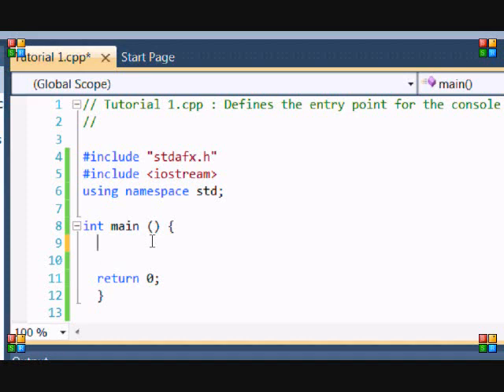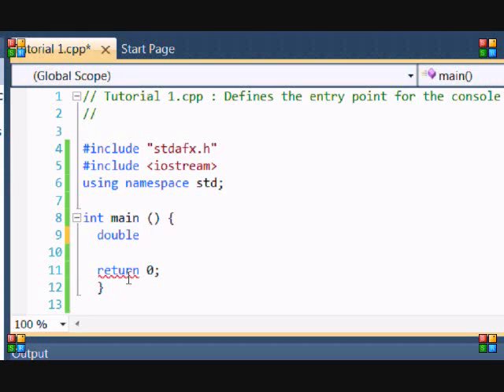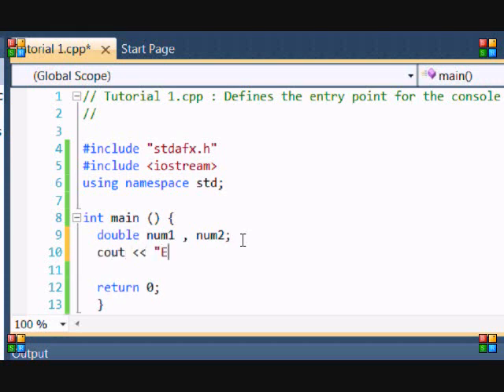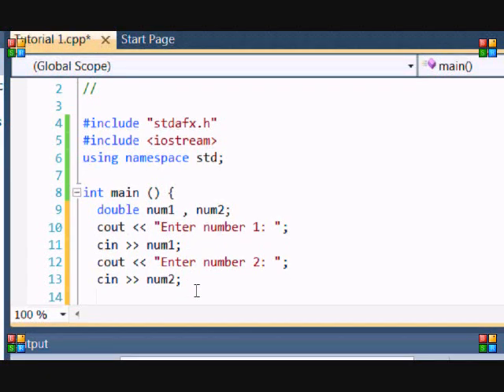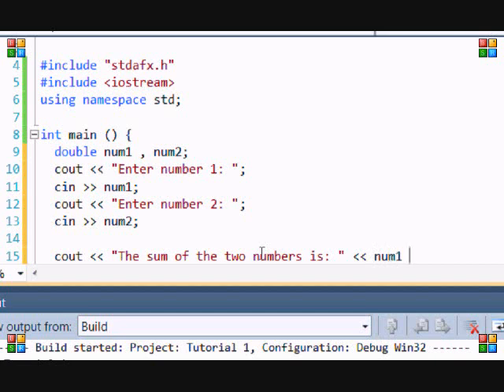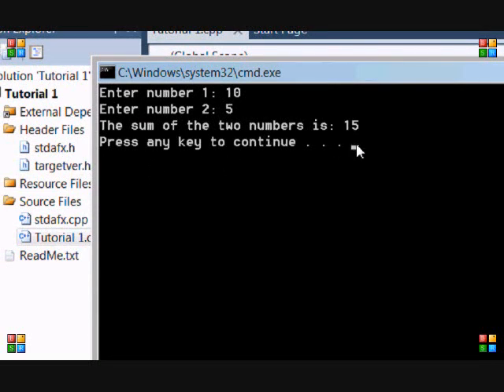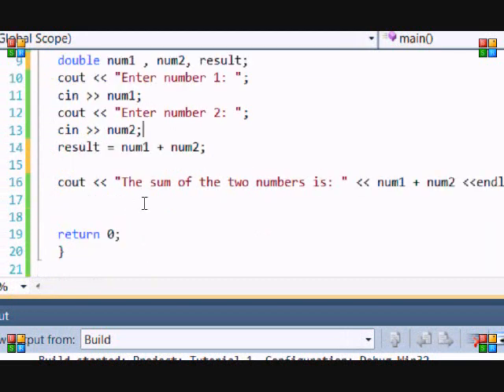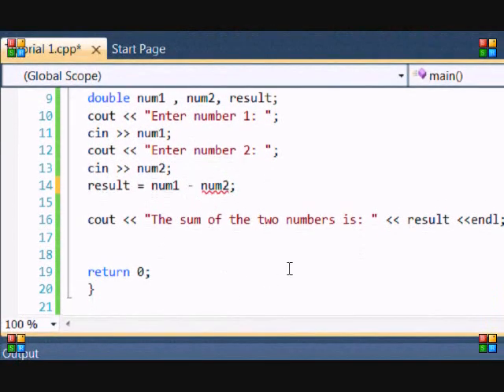C++ Made Easy 4 - Basic Calculator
From the skills you've learned in the early videos I will be showing you how to make a basic calculator! It's probably not that exciting but you still should learn these concepts anyways. Hope you like the video!